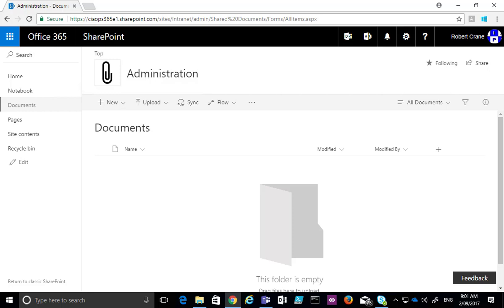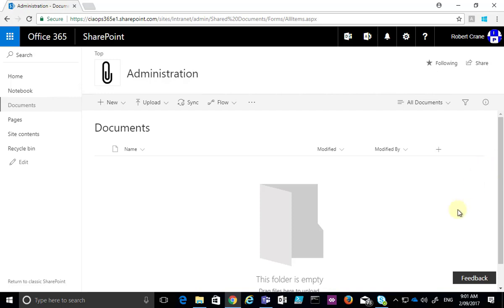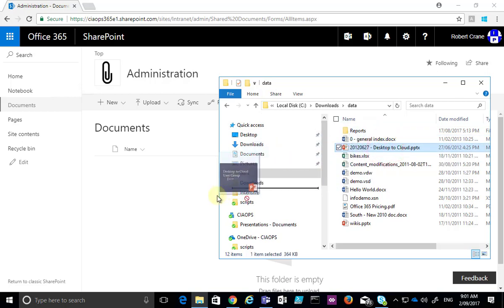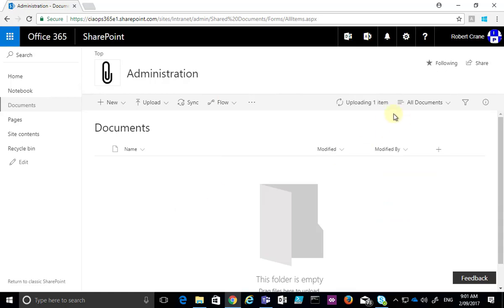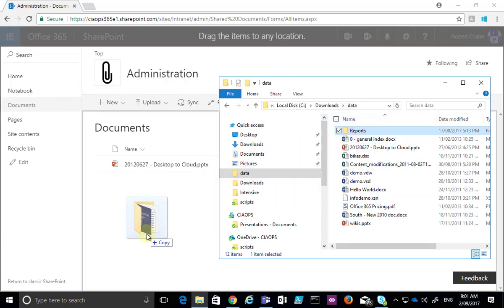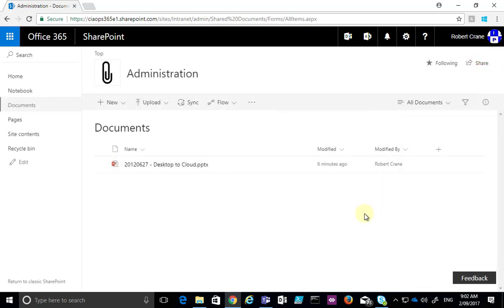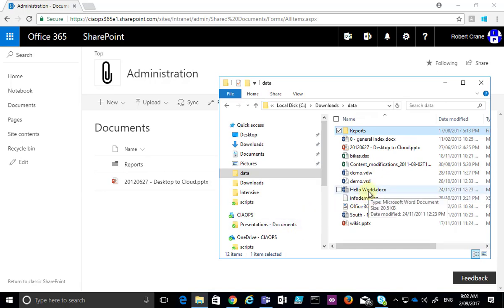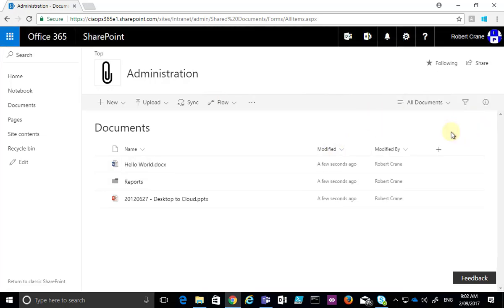Drag and drop to a Document Library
The quickest way to get files and folders into SharePoint Online is simply to drag and drop them in your browser. Here's how.